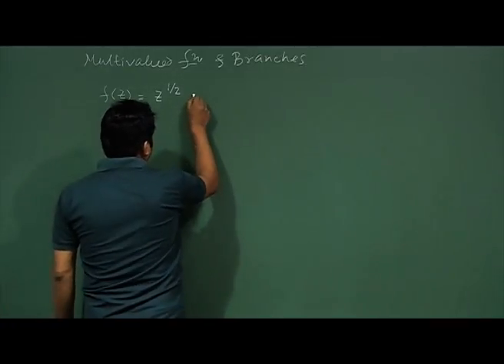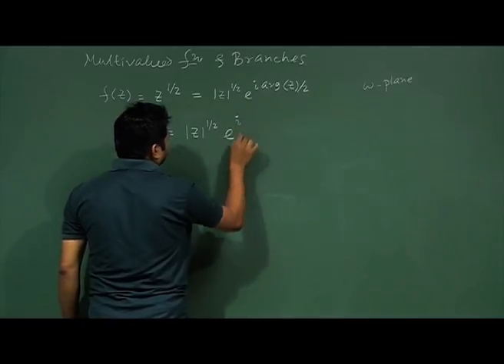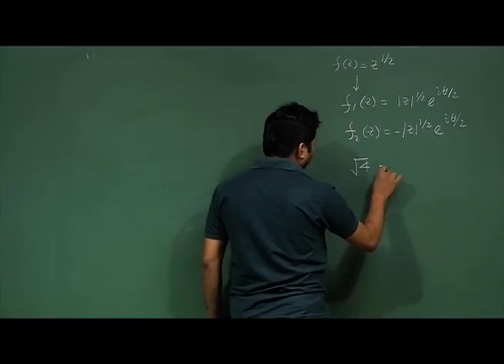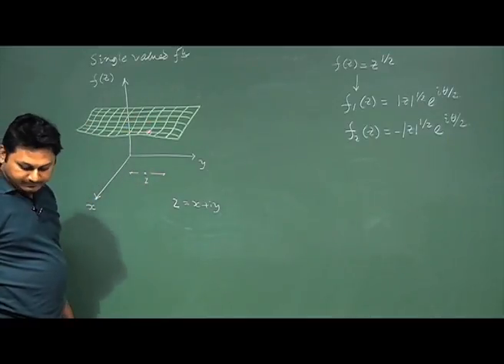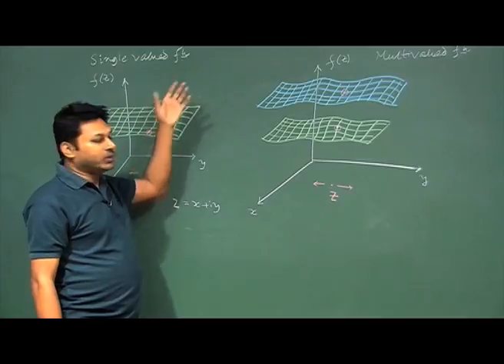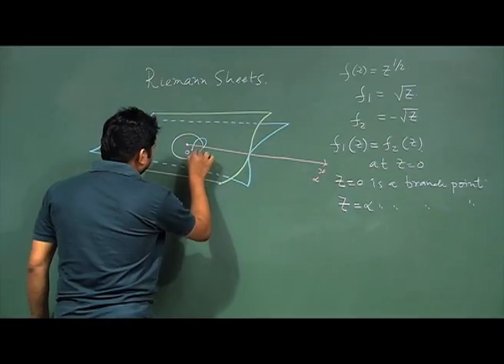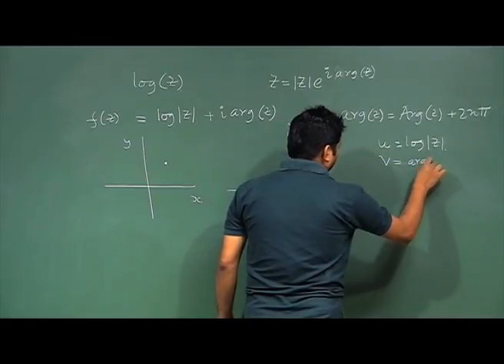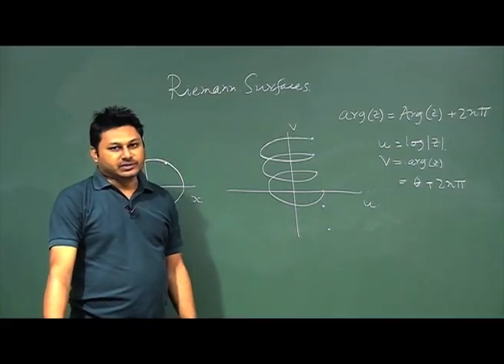Multi-valued function and Branches